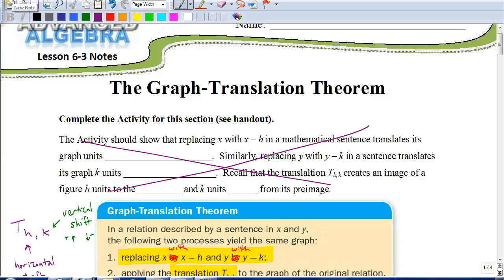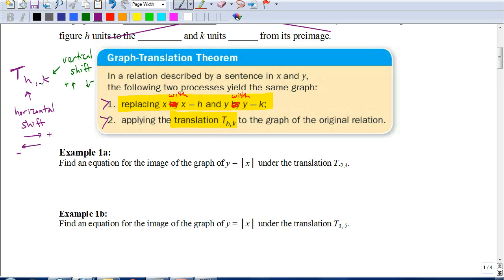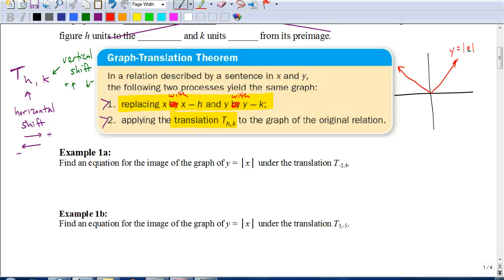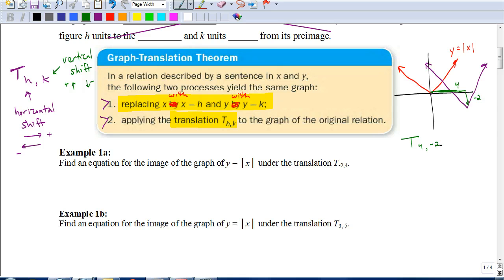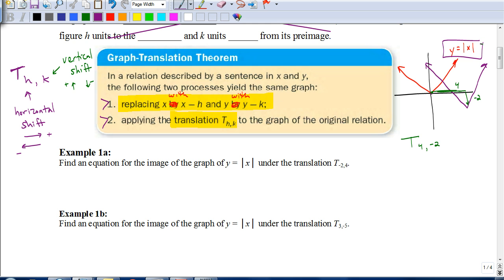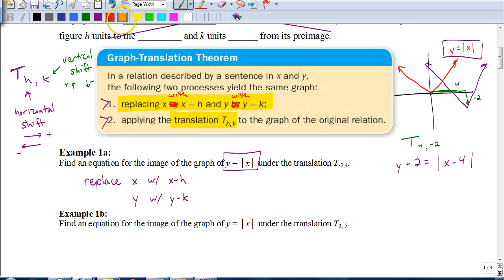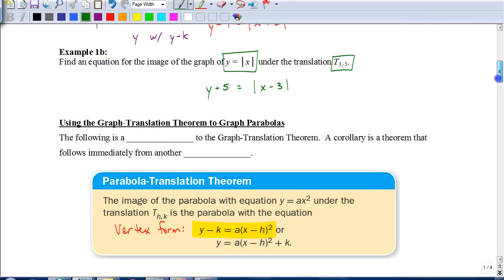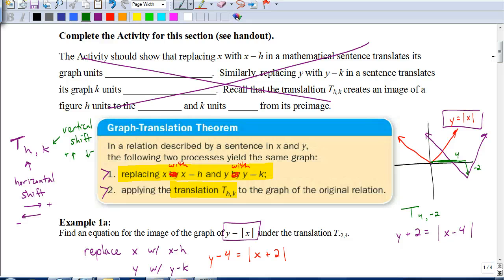Lesson 6.3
Graph Translation Theorem